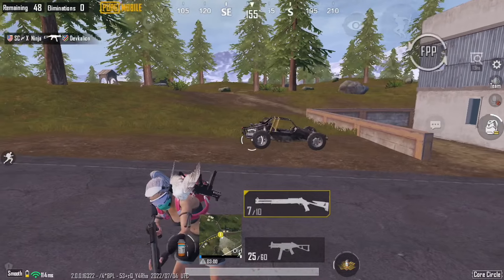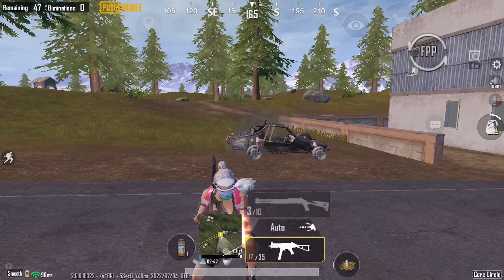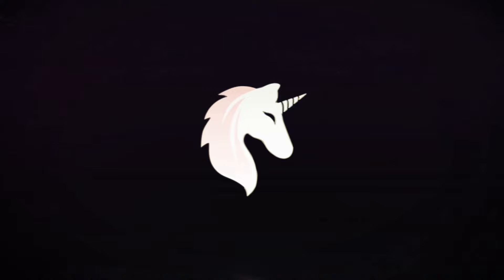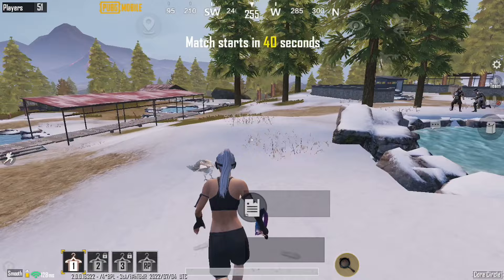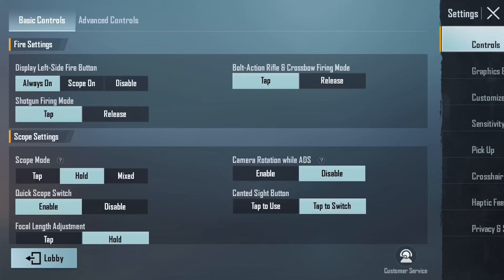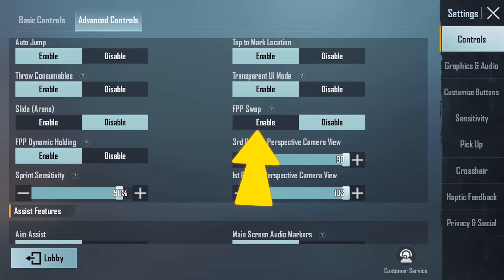New Illegal 😱 Eye Button Trick ✅ | PUBG MOBILE / BGMI Noob 🐔 to Pro ⚡ Guide/Tutorial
- pubg mobile eye button trick shot tutorial and tips and tricks
- pubg mobile new glitch
- pubg mobile eye button trick
- new eye button glitch trick watch backside
- eye slap pubg mobile / bgmi

1 Like = 1❤
10 Like = 10❤

Finger Gloves I use
My phone Cooler
My Favorite Triggers/Controllers
How I Use charger & Earphones at the same time in Iphone
Device: Iphone 8 plus
Recorder: IOS default recorder
Edit: CapCut

Ignore these:
sensitivity pubg mobile
sensitivity settings pubg mobile
best sensitivity for pubg mobile
pubg sensitivity code
pubg mobile sensitivity
pubg sensitivity settings
pubg sensitivity
bgmi sensitivity code
sensi pubg
sensibilidad para pubg mobile
pubg mobile hassasiyet ayarları
sensitivity pubg
pubg mobile sensitivity code
shoiral gaming
pubg mobile sensitivity settings
pubg mobile settings
sensitivity
sensitivity code
zero recoil sensitivity pubg mobile
bgmi sensitivity code today
code sensitivity pubg
gyroscope sensitivity pubg mobile
bgmi zero recoil sensitivity
poco x3 pro pubg sensitivity settings
poco x3 pro sensitivity pubg
pubg settings
sensibilidad pubg mobile
sensitivitas pubg mobile terbaik
code sensitivity pubg gyro
kode sensitivitas pubg no recoil
bgmi sensitivity settings
no recoil sensitivity pubg mobile
pubg control code
pubg sensitivity settings code
bgmi control code
headshot sensitivity pubg
kode sensitivitas pubg
pubg kontrol ayarları
pubg mobile kontrol ayarları
bgmi,
bgmi sensitivity settings pro sensitivity gyroscope,
the best sensitivity for bgmi 1.9 update,
best sensitivity for bgmi,
pubg mobile 1.9 update basics and other settings full explained in hindi,
4 finger control code,
jonathan control code,
keyser sensitivity,
hellchapo sensitivity,
1.8 UPDATE ZERO RECOIL BGMI SENSI
BEST BGMI & PUBG NO RECOIL SENSITIVITY
BGMI 1.9 UPDATE NEW SENSITIVITY
BGMI ZERO RECOIL SENSITIVITY SETTING
NO RECOIL SENSI FOR ALL DEVICE PUBG
PUBGM & BGMI ZERO RECOIL SENSITIVITY FOR LASER SPRAY
BEST SENSITIVITY SETTING IN PUBG
NEW 1.9 UPDATE NO RECOIL
BEST CONQUEROR ZERO RECOIL SENSITIVITY BGMI
NO RECOIL BGMI & PUBG 1.8 SENSITIVITY
NO RECOIL CONQUEROR SENSITIVITY BGMI & PUBG MOBILE
NEW UPDATE ZERO RECOIL PUBG/BGMI SENSITIVITY SETTING
bgmi sensitivity aim
bgmi sensitivity app
bgmi sensitivity android
bgmi sensitivity and control settings
bgmi sensitivity ads
bgmi sensitivity all settings
bgmi sensitivity and control code
bgmi sensitivity after update
bgmi sensitivity best
bgmi sensitivity best settings
bgmi sensitivity best code

bgmi sensitivity ios
bgmi sensitivity in android
bgmi sensitivity jonathan
bgmi joystick sensitivity
bgmi jonathan sensitivity code
bgmi jiggle sensitivity
bgmi jonathan sensitivity settings
bgmi sensitivity layout code
bgmi sensitivity code
bgmi sensitivity settings no recoil
bgmi sensitivity settings code
bgmi sensitivity code 2 finger
bgmi android sensitivity code
bgmi ads sensitivity settings no recoil
bgmi best sensitivity settings for android
bgmi best sensitivity settings without gyroscopeg
bgmi best sensitivity code for android
bgmi best sensitivity code gyro
bgmi sensitivity code jonathan
bgmi sensitivity code non gyro
bgmi default sensitivity settings
poco x3 pro sensitivity pubg gyro new update
poco x3 pro sensitivity pubg no gyro
poco x3 pro sensitivity code
poco x3 pro sensitivity pubg after update
poco x3 pro pubg sensitivity settings ads gyroscope
poco x3 pro gyro ads sensitivity
poco x3 pro pubg sensitivity settings ads
poco x3 pro sensitivity settings
poco x3 pro sensitivity pubg new update
Redminote9s
redmi note 9s pubg mobile
redmi note 9s montage
Redmi Note 9s pubg test
Redmi note 9s 60fps
Redmi note 9s for compitative
Redmi note 9s pubg
redmi note 9s pubg sensitivity
 redmi note 9s pubg graphics
 redmi note 9s pubg sensitivity settings
 redmi note 9s pubg test graphics
redmi note 9s pubg gameplay
 redmi note 9s pubg graphics smooth extreme
redmi note 9s pubg test 2021
 settings without gyroscope
 redmi note 9s pubg fps test